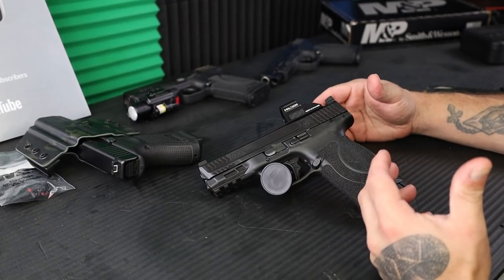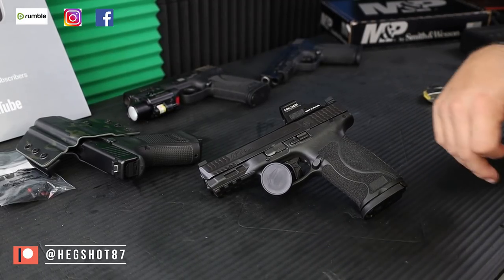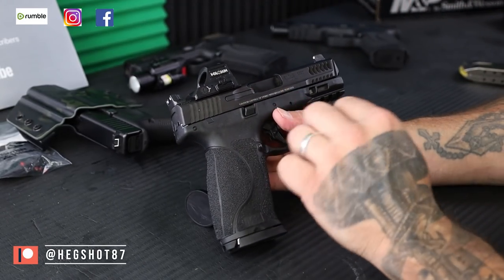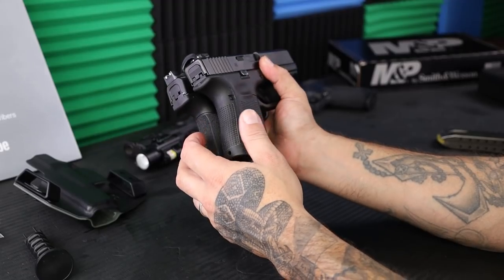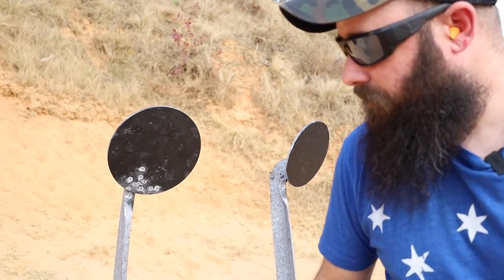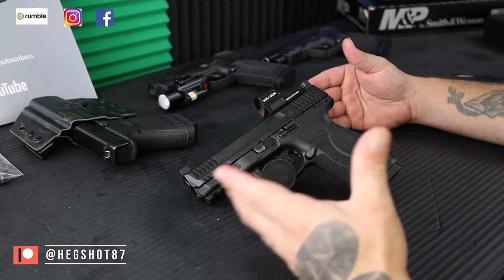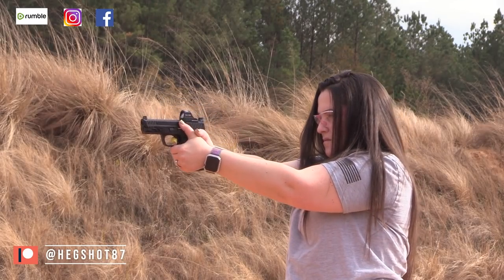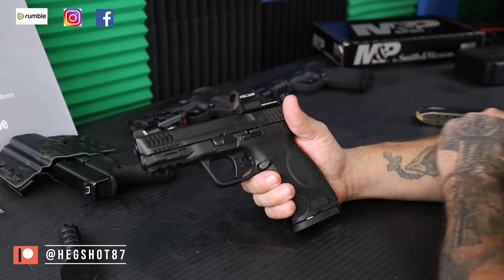NEW! M&P 10MM Review...The One We've All Been Waiting For, But Does It Deliver?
Please Note: We do NOT condone nor promote the modification of any firearms or accessories. ATTENTION: All Firearms Shown Have A Mag Limiter In Place because of YouTube's policy on magazines. No mags shown exceed the limit placed by YouTube